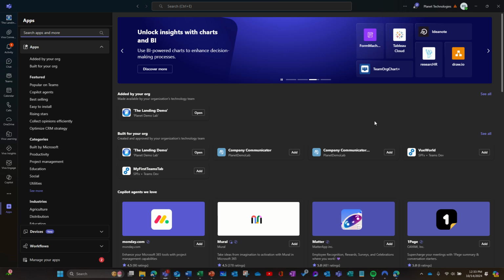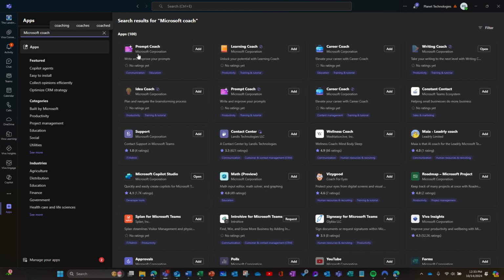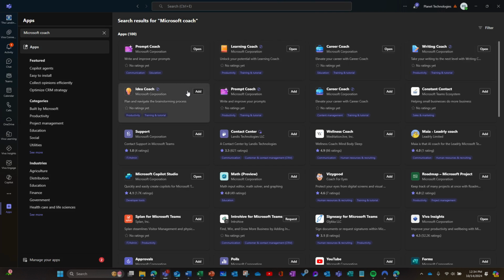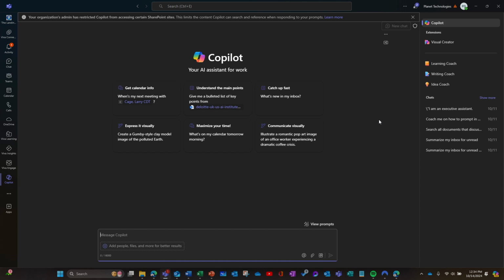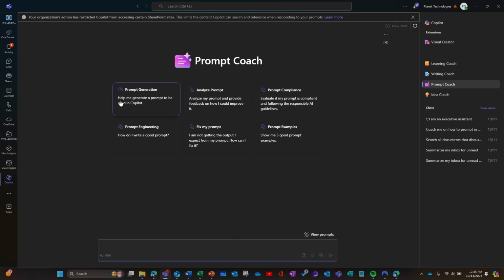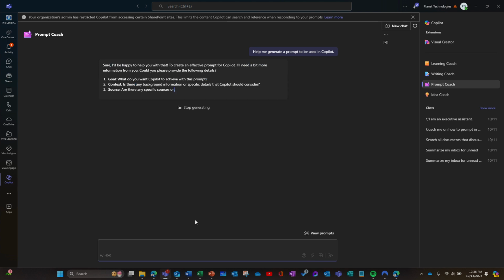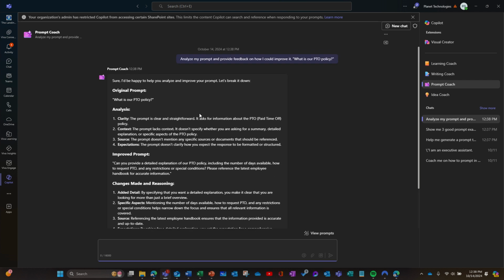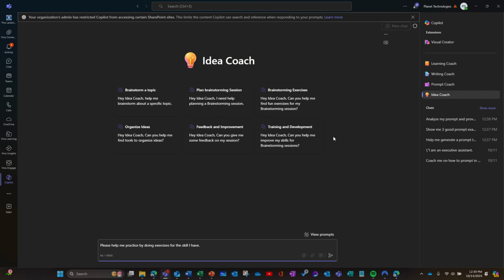Coaching Copilot Agents